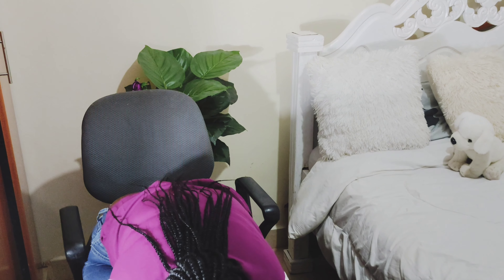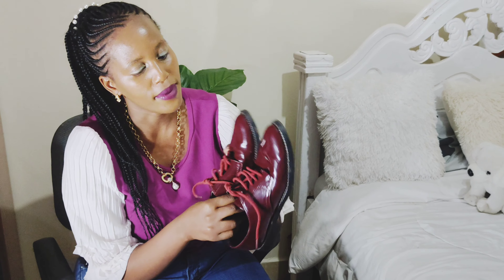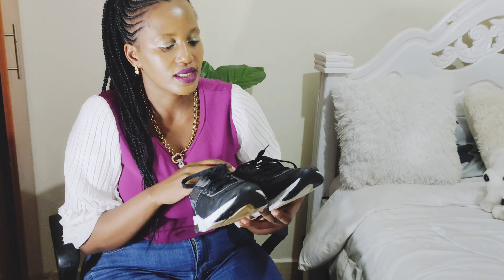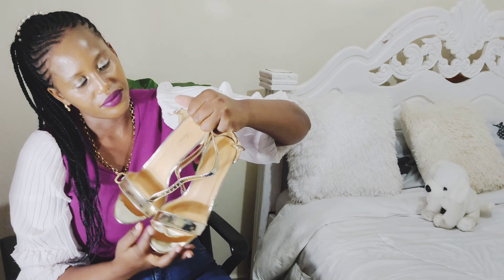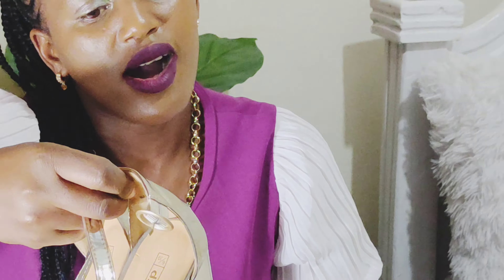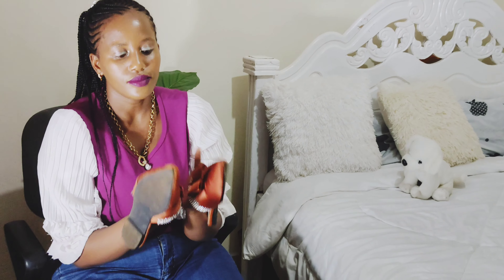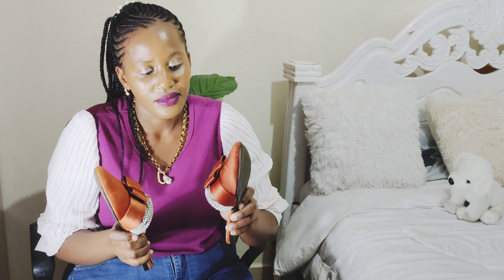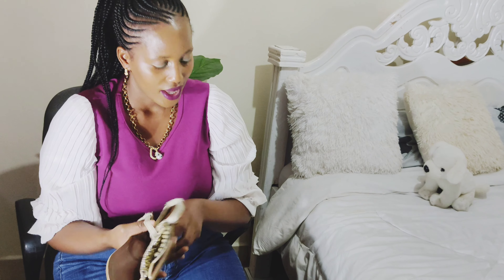5 TYPE OF SHOES A CLASSY LADY SHOULD HAVE || HOW TO STYLE BASIC SHOES.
Hello guys. I decided to give a heads up to my female fans on the type of shoes that every lady should not lack in their closet. Let me know your thoughts on the comments section below and any video that you would like me to shoot.